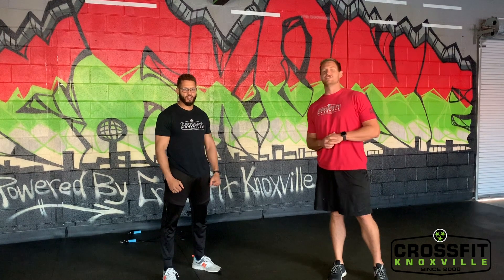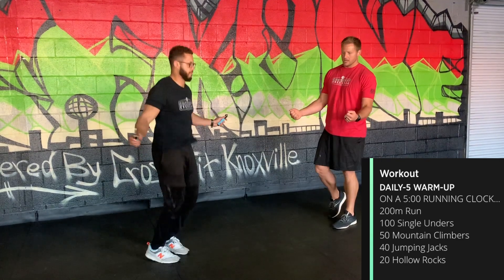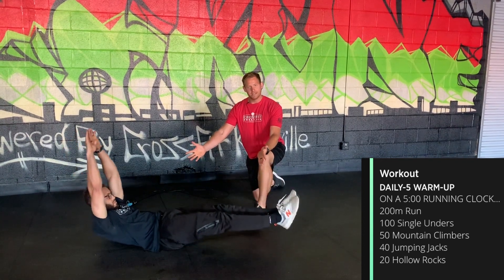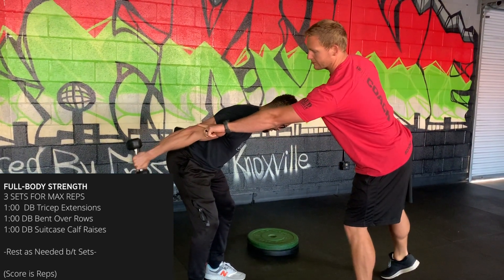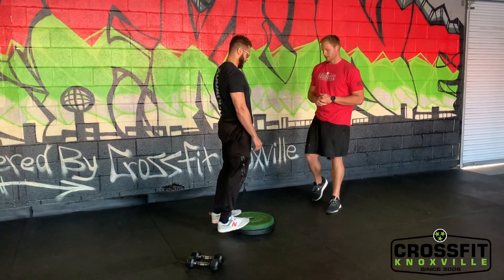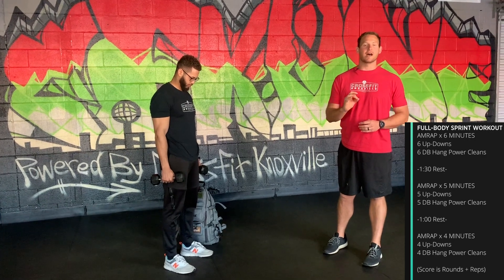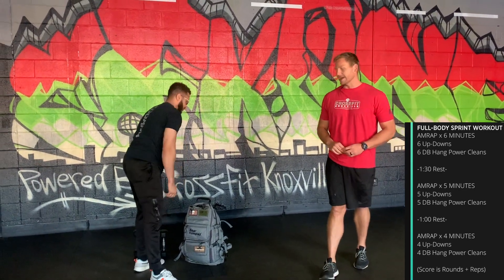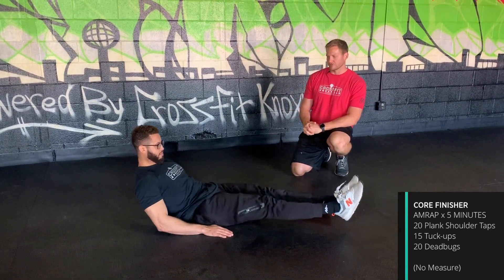CFK Home #39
Warm-up
Warm-up
2 ROUNDS
200m Run
20 Alt. Shoulder Taps
10 Alt. Step-ups

into...

2 ROUNDS
30 Single Unders
5/5 SA DB Deadlifts
5/5 SA DB Swings
5/5 SA DB BOR
Strength
Metcon (No Measure)
MIN 1 - :40 SA KB OH Hold Right (53/35)
MIN 2 - :40 SA KB OH Hold Left
MIN 3 - :40 Double Unders
Strength - HOME
Metcon (No Measure)
STRENGTH

MIN 1 - :40 SA DB OH Hold (R)
MIN 2 - :40 SA DB OH Hold (L)
Workout
100m Farmers Carry (53/35)
15 DBL KB/DB Deadlifts
15 Box Jump Overs
Workout - HOME
100m DB Suitcase Carry
15 DBL DB Deadlifts
50 Double Unders